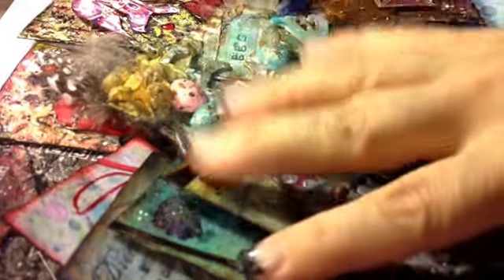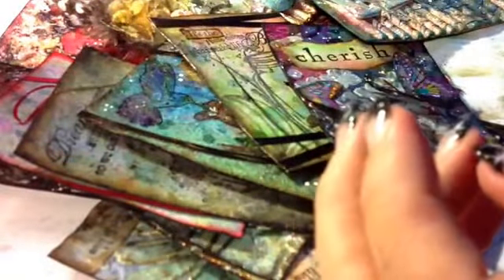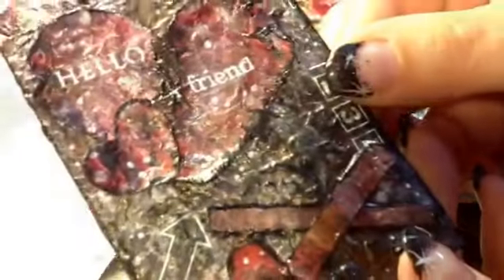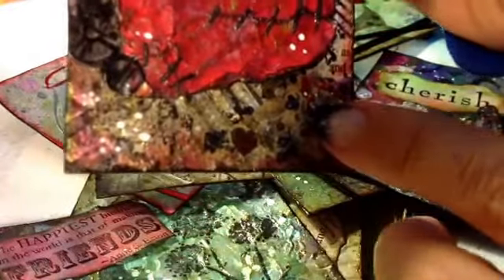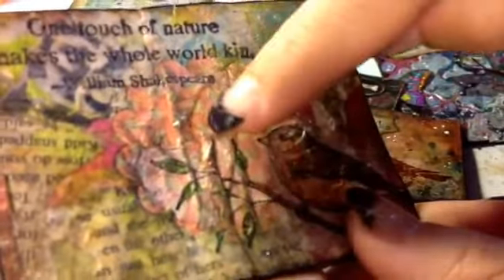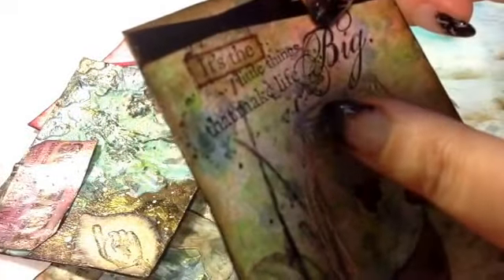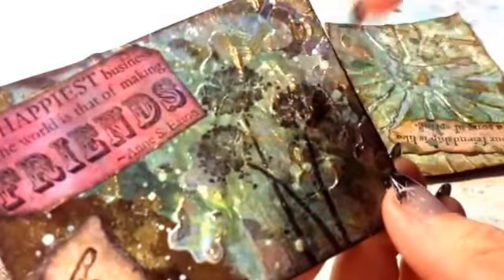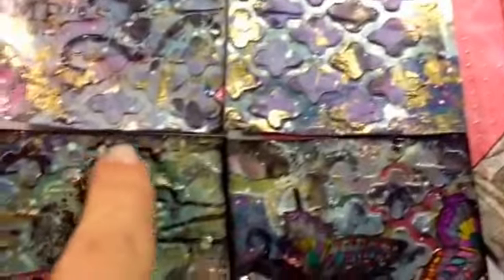Sharing my ATC cards with you showing my backgrounds and a lil talk:)